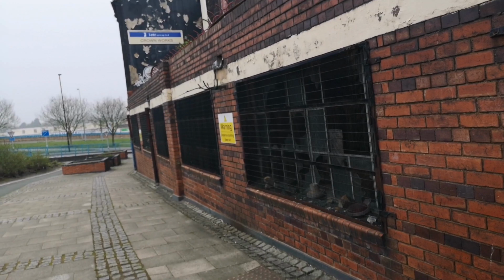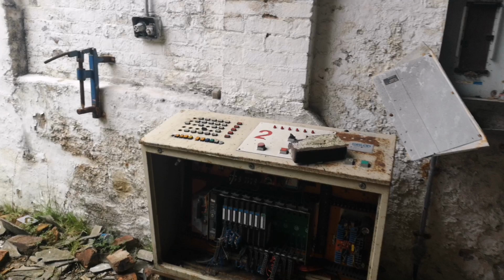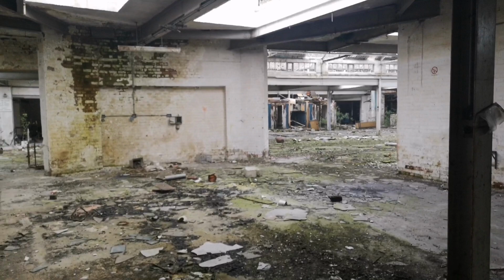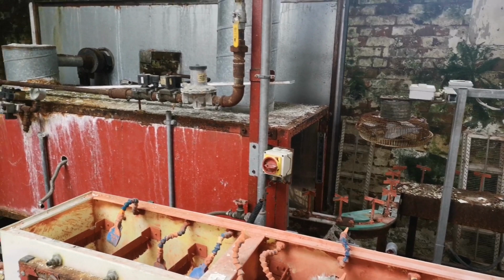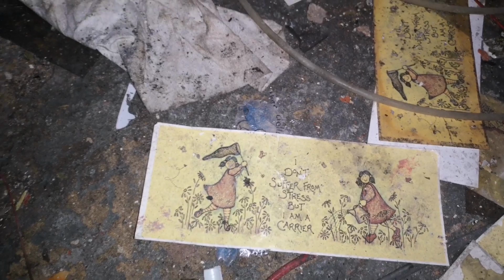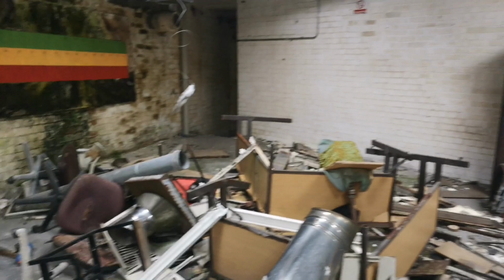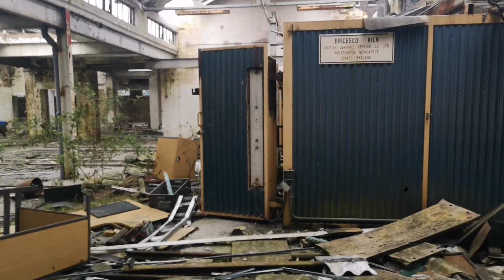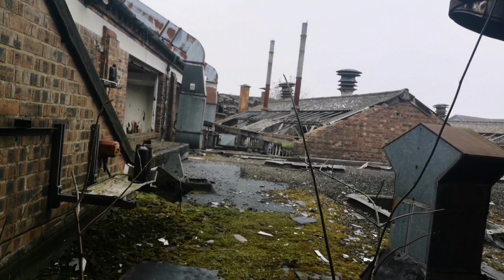Exploring John Tams Factory Longton | EXPLORING ABANDONED PLACES 2019